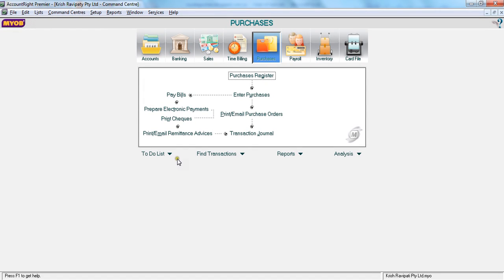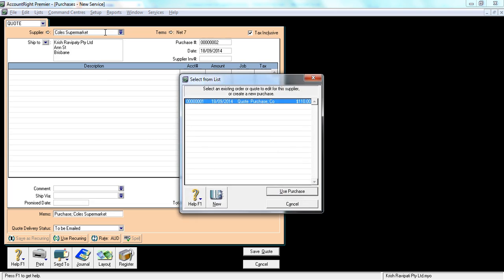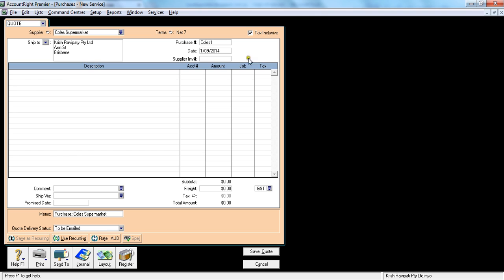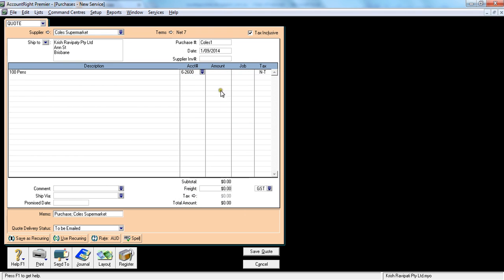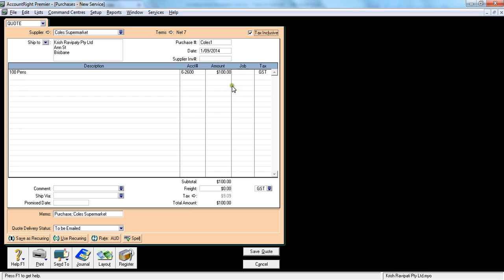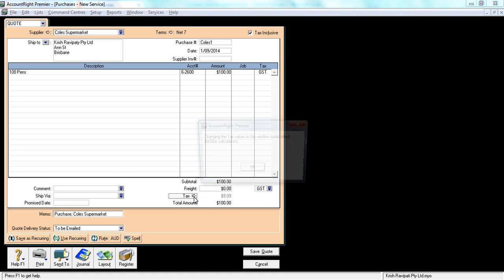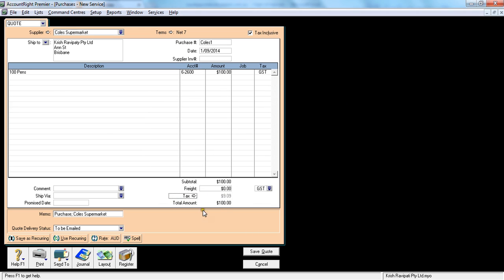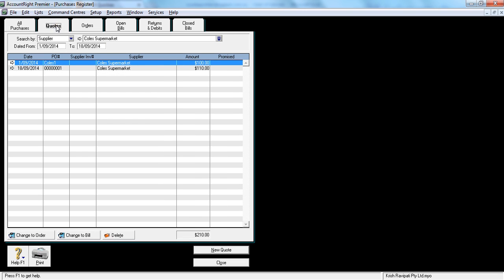MYOB Enter a Purchase Quote